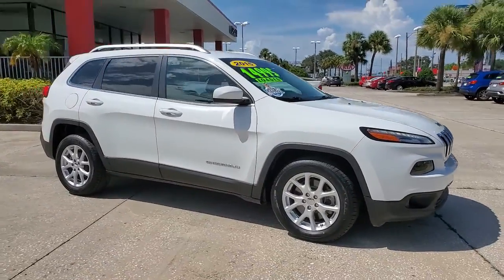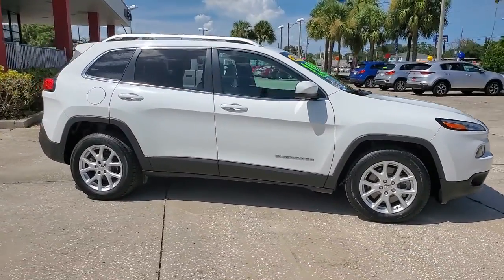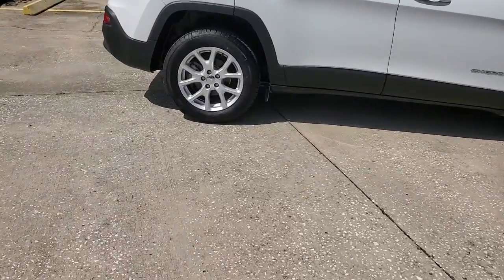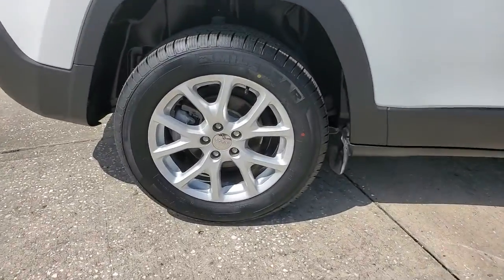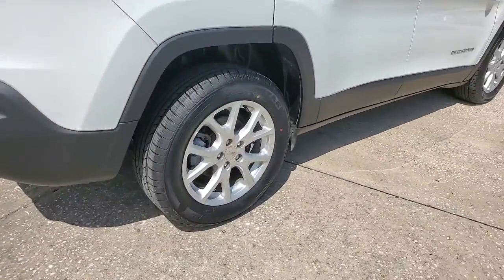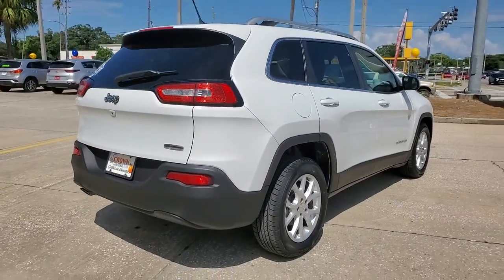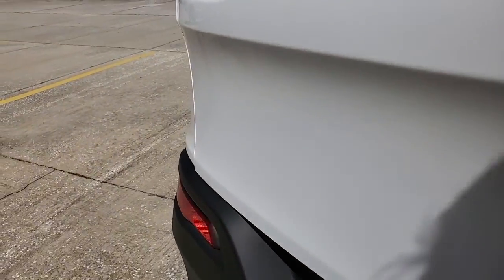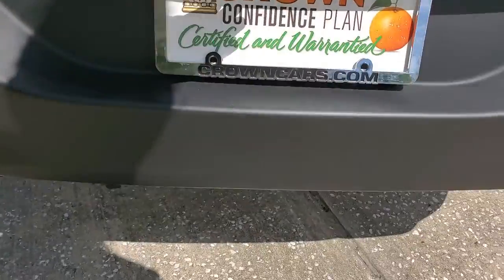2015 Jeep Cherokee St. Petersburg, Tampa, Clearwater, Palm Harbor, Largo, FL 831035A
Bright White Clearcoat Used 2015 Jeep Cherokee available in St. Petersburg, Florida at Crown Kia. Servicing the Tampa, Clearwater, Palm Harbor, Largo, FL area.

5500 34th St. N.

This 2015 Jeep Cherokee Latitude in Bright White Clearcoat features: Certified. Clean CARFAX. CARFAX One-Owner. Odometer is 3497 miles below market average! 22/31 City/Highway MPGbrbrbrCertification Program Details: Certified: Crown Confidence Plan Used Car Guarantee**brbrAll prices plus sales tax tag and titling and dealer service fee of $899.95 which represents cost and profits to the selling dealer for items such as cleaning inspecting adjusting new vehicles and preparing documents related to the sale.